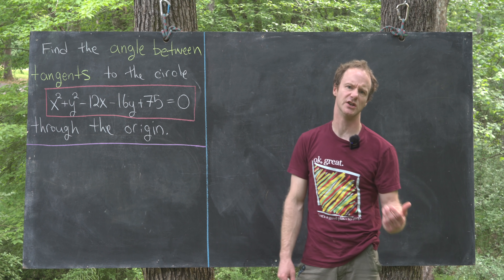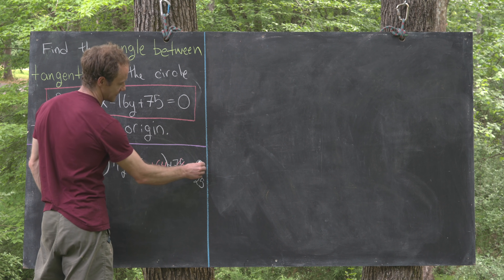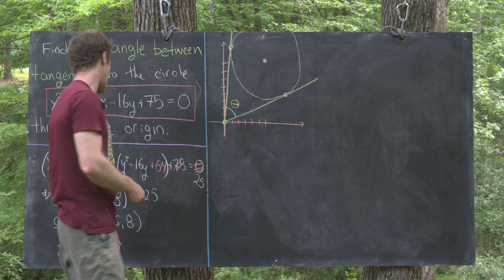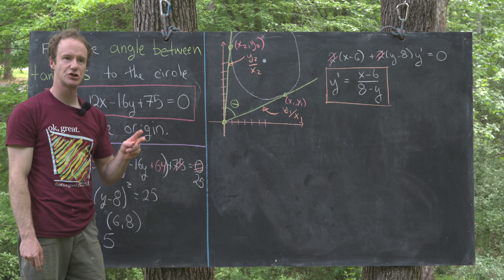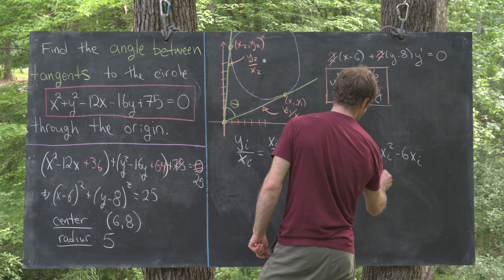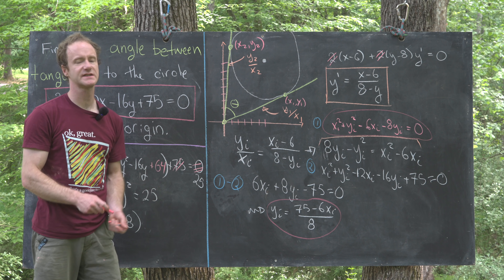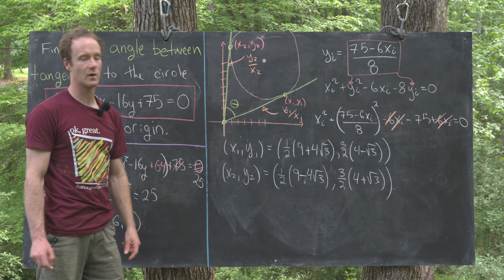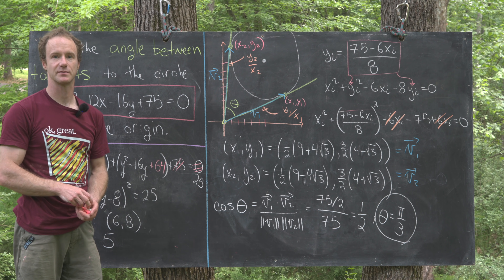angle between tangents.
We look at a nice calculus problem.

Differential Forms: